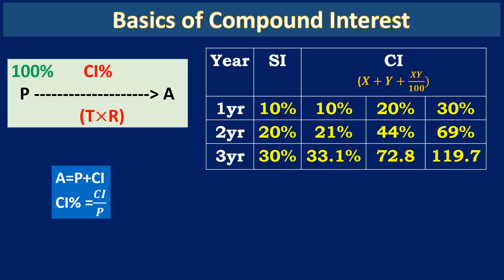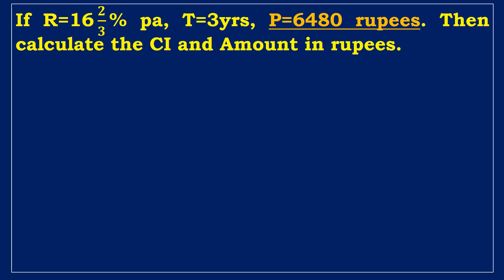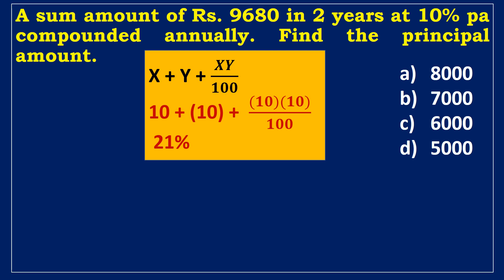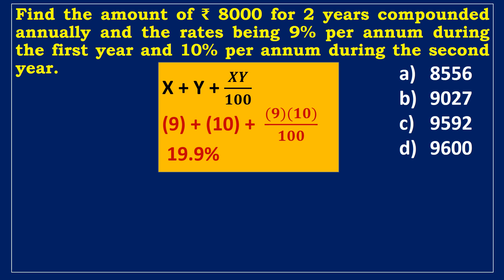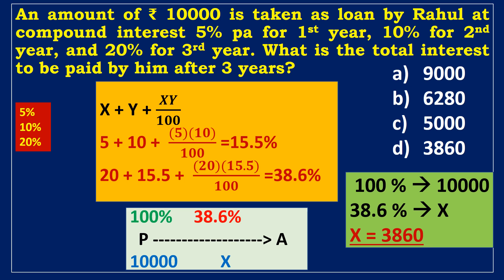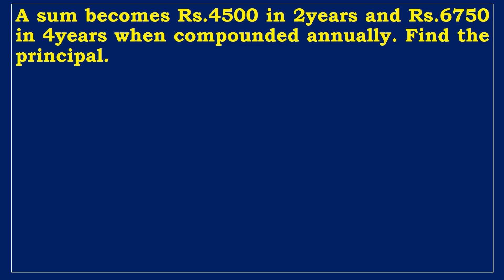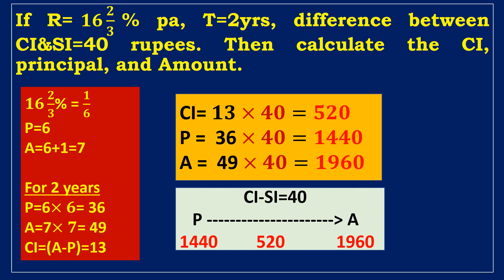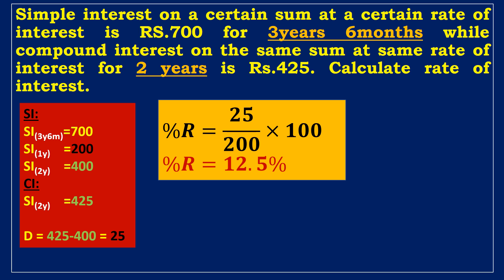Mastering compound interest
Welcome to our 'smart aptitude training' channel, where we make complex concepts simple and help you excel in numerical aptitude. In this video, we dive into the fascinating world of Compound Interest and share some mind-blowing tricks that will make solving CI problems a breeze.

We begin with the basics of compound interest and quickly move on to various models and scenarios to sharpen your skills. Whether it's finding the principal, calculating the amount, or determining the difference between CI and SI, we've got you covered with easy-to-follow examples and step-by-step explanations.

Our models cover a range of scenarios, including compounding periods, variable interest rates, growing principals, and more. We'll show you how to solve CI problems involving time in months or days, interest compounded yearly, half-yearly, or quarterly, and even scenarios where the interest rates change over time.

By the end of this video, you'll be equipped with invaluable tricks and techniques to crack even the most challenging compound interest problems. So get ready to unlock the secrets of compound interest and take your aptitude skills to new heights.

Let's dive into the world of compound interest and make aptitude easy together!

00:00 5-Unbelievable Second Trick to Solve Compound Interest! Aptitude Made Easy
00:23 Basics of compound interest
01:42 Model-1 Time and Rate are given
01:45 If R=12.5% pa, T=3yrs, CI=1085 rupees. Then calculate the principal and Amount in rupees.
02:59 If R=162/3% pa, T=3yrs, P=6480 rupees. Then calculate the CI and Amount in rupees.
04:02 Model-2 Time is given in months / days
04:13 If R=20% pa, T=1yr73days, CI=1550 rupees. Then calculate the principal.
05:05 Model-3 Interest is compounded yearly
05:16 A sum amount of Rs. 9680 in 2 years at 10% pa compounded annually. Find the principal amount.
06:09 Find the compound interest on ₹ 8000 at 20% per annum for 3 years, compounded annually.
07:12 Model-4 Variable rate of CI
07:23 Find the amount of ₹ 8000 for 2 years compounded annually and the rates being 9% per annum during the first year and 10% per annum during the second year.
08:16 An amount of ₹ 10000 is taken as a loan by Rahul at compound interest 5% pa for 1st year, 10% for 2nd year, and 20% for 3rd year. What is the total interest to be paid by him after 3 years?
09:24 Model-5 Interest is compounded half-yearly / quarterly
09:30 If R=20% pa, T=1.5 yrs, CI=6620 rupees. Then calculate the principal and difference between CI&SI. Interest is compounded half-yearly.
11:04 Model-6 CI with growing principal
11:15 A sum of money placed at compound interest Doubles itself in 4 years in how many years will it amount to 8 times?
11:36 A sum of money amounting to ₹ 25000 in 6 years and ₹ 27000 in 7 years. Find the rate of interest.
12:08 A sum becomes Rs.4500 in 2 years and Rs.6750 in 4 years when compounded annually. Find the principal.
12:50 The difference between CI and SI on a certain sum of money is Rs. 980. if the rate of interest is 7% pa. and t = 2 years. find the sum of money.
13:22 Model-7 Difference of CI and SI
13:33 If R=16 2/3% pa, T=2yrs, difference between CI&SI=40 rupees. Then calculate the CI, principal, and Amount.
14:36 The difference between CI and SI for 3 years and 2 years is in the ratio of 19:6. what is the rate of interest?
15:00 Model-8 Comparison of CI and SI
15:08 Find the compound interest at the rate of 7% pa compounded annually for two years on the principal that yields a simple interest of Rs. 3000 for 3 years at 5% p.a.
15:49 Simple interest on a certain sum at a certain rate of interest is RS.700 for 3 years 6 months while compound interest on the same sum at the same rate of interest for 2 years is Rs.425. Calculate the rate of interest.
16:43 Ajay invested a certain sum in scheme A, which offers simple interest at the rate of 8% per annum for 4 years. He also invested Rs. 2000 in scheme B, which offers compound interest @ 20% pa for 2 years. If the interest earned from scheme A is a 7/11 of the interest earned from scheme B, what is the sum invested in scheme A?